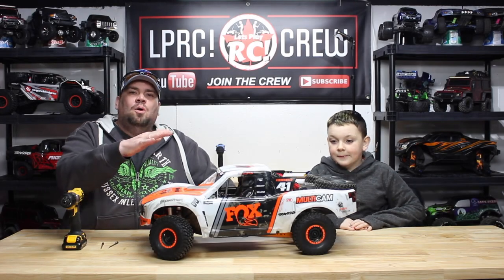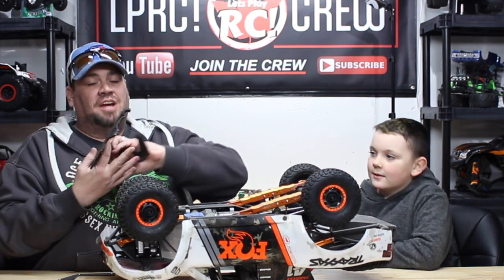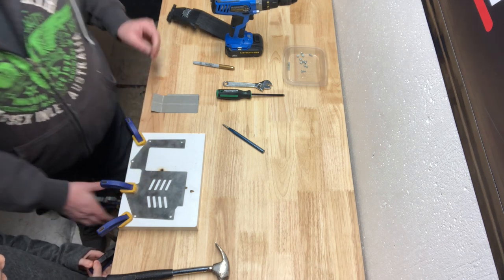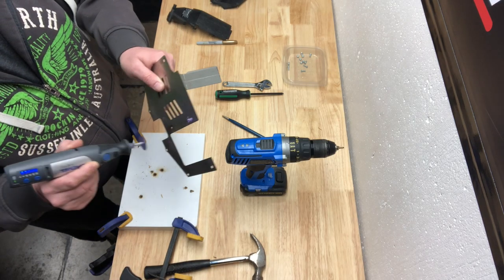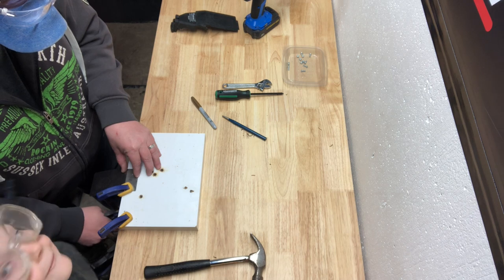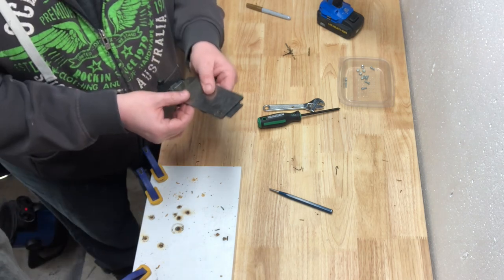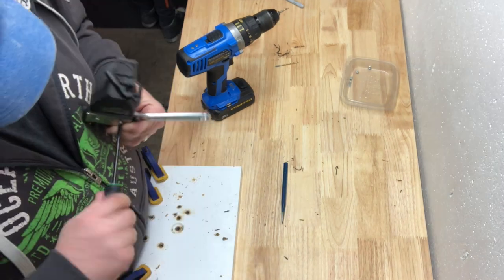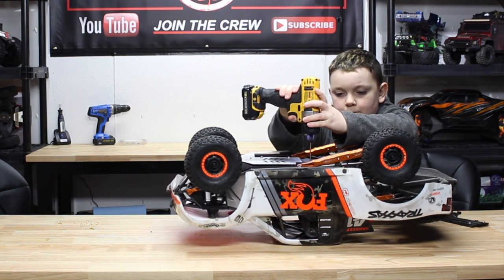Traxxas UDR Skid Plates by GPM Don't Stick/ Modification/ Lets Play RC!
So the GPM Racing stainless steel skid plates for the Traxxas UDR are pretty nice , but theres a problem. The battery tray cover does not stay stuck on with the 3m stickers.
so in this video we do a modification to the skid plates using some hardware from the local hardware store.
This is in no way the only way to fix the problem it is just how we decided to do it and it worked great.
hope it helps you if you have the same issue.

Traxxas UDR GPM Skid Plates

Are you a video creator?
For a great selection of original unlimited music licensing at a great price!